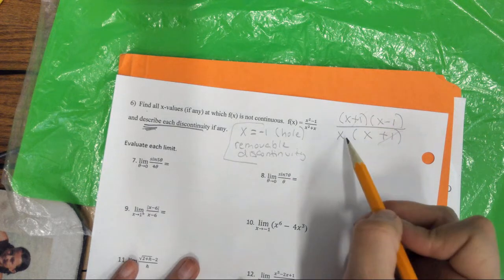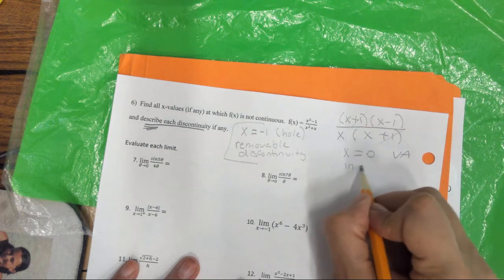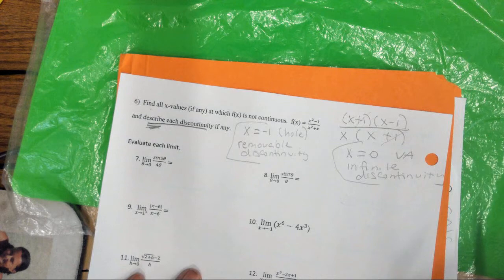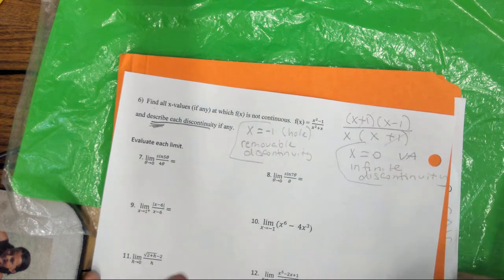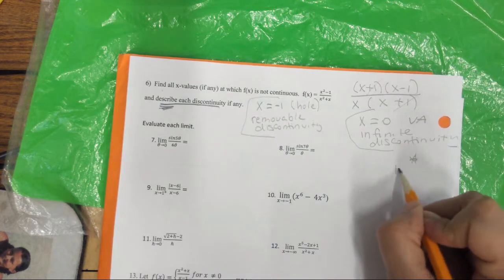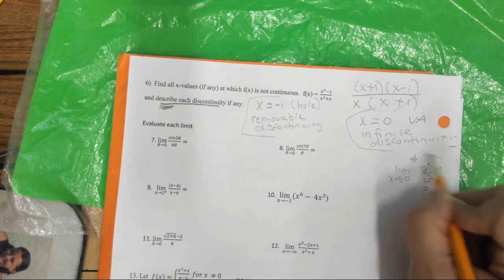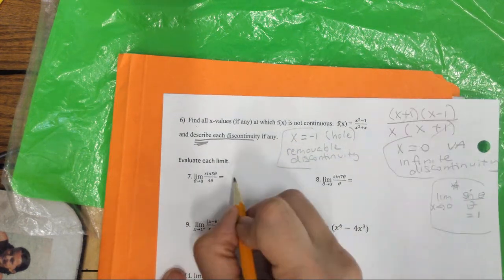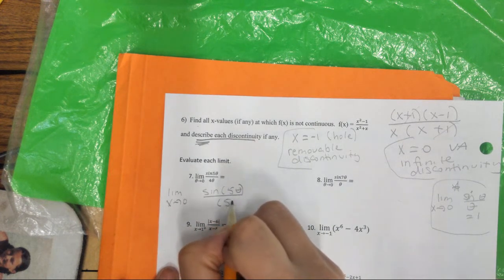limits and cts review sheet part I